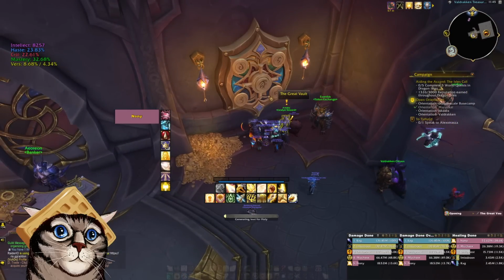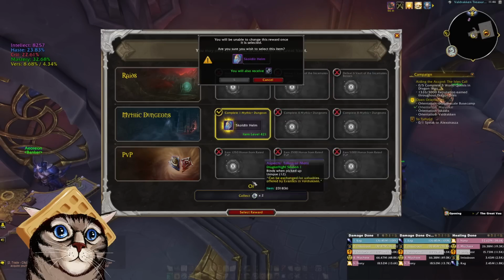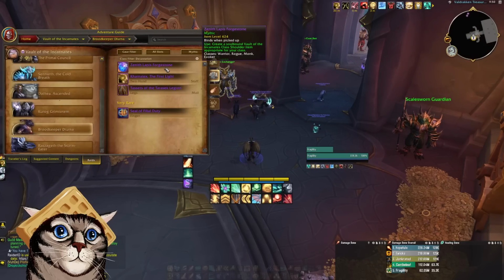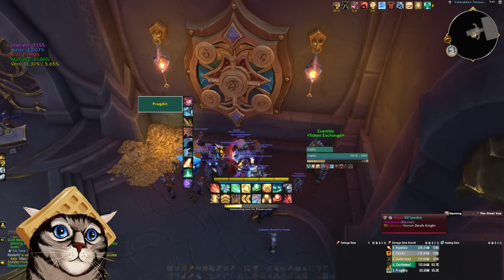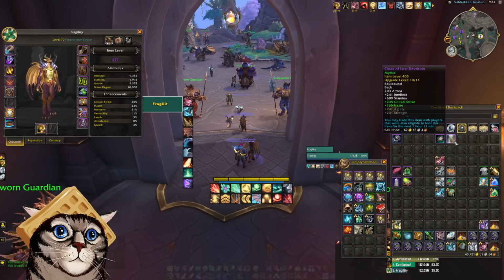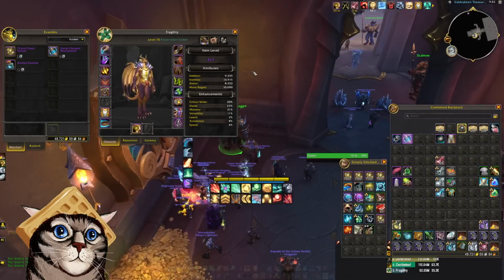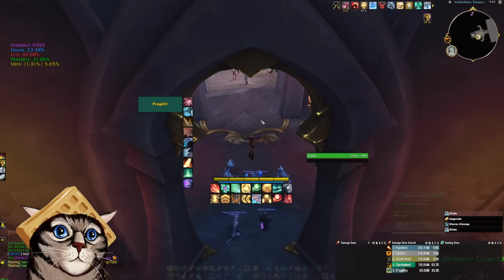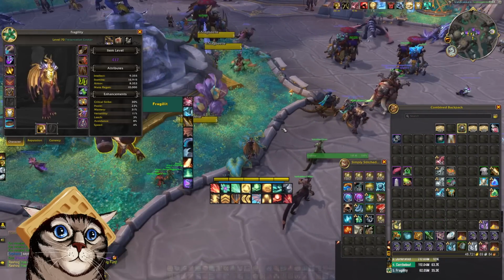Vault Energy Depleted [Wafflecat Weekly 50]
Happy vault day! In this video I open my weekly vaults, talk about the affixes in mythic+, and give a short channel update.  Read more below:

yumytv discord: discord.gg slash DPV7bkQ

I aim to create high level, yet easy to understand content for healers in M+ keystones for current World of Warcraft and into the new Shadowlands expansion.  If you have any feedback, questions, or ideas for new videos - I'd love to hear it in the comments.